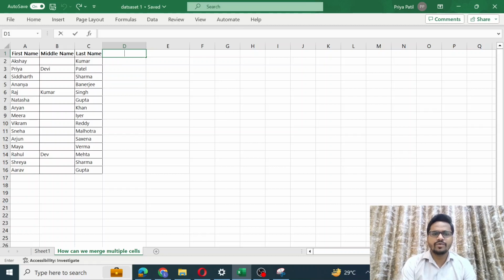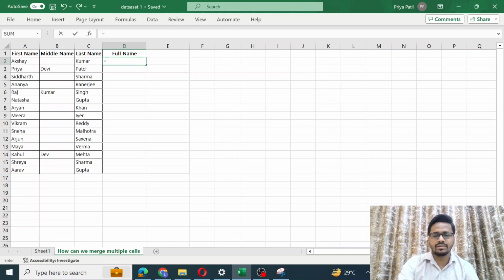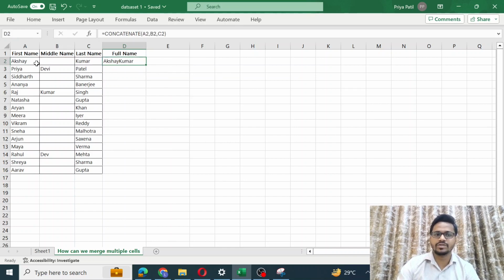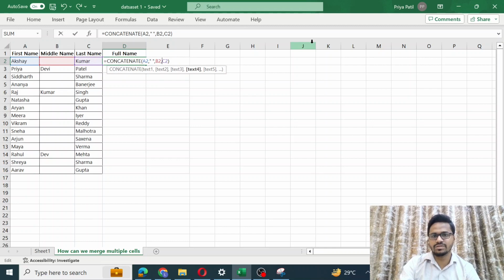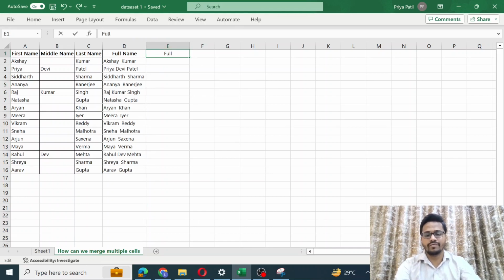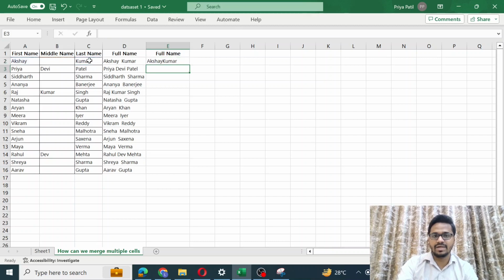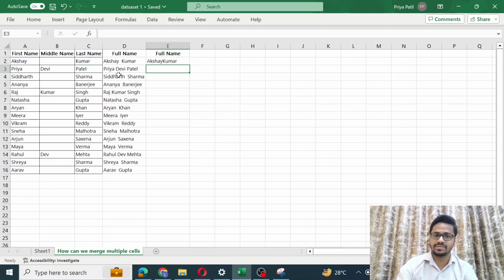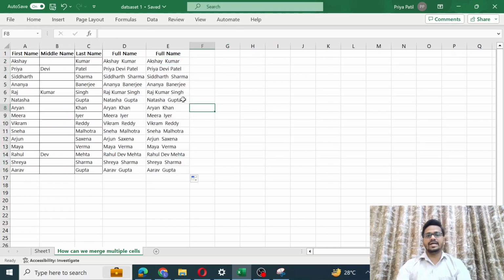Excel Basics: Merging Columns with CONCATENATE | Excel Mastery Series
Explore two methods for merging columns in Excel! In this tutorial, we'll demonstrate how to combine data from multiple columns using the CONCATENATE function and the ampersand (&) operator. Whether you prefer the flexibility of CONCATENATE or the simplicity of the ampersand, these Excel tricks will streamline your data manipulation tasks. Watch now to learn both approaches and enhance your spreadsheet skills!